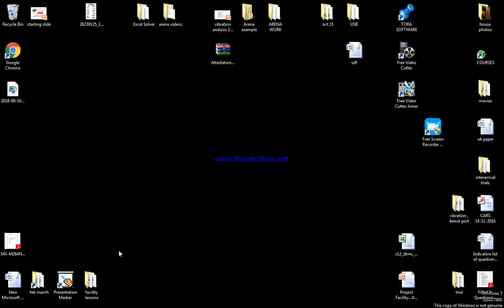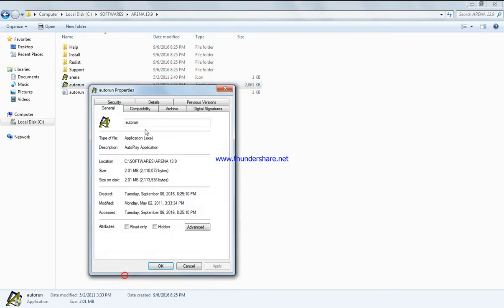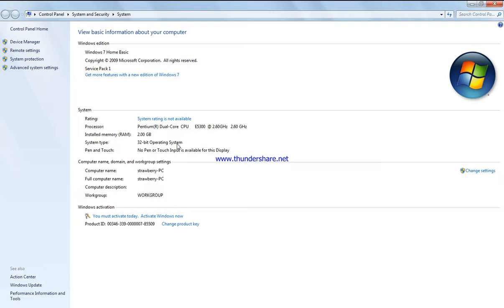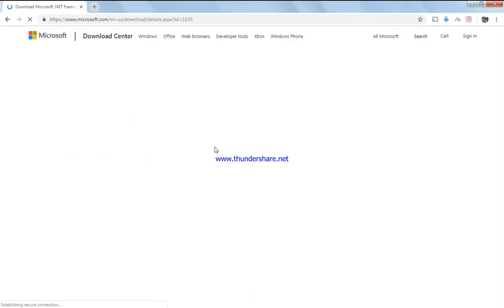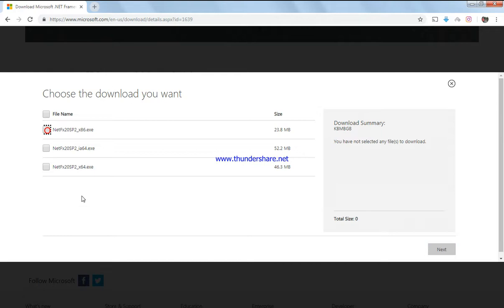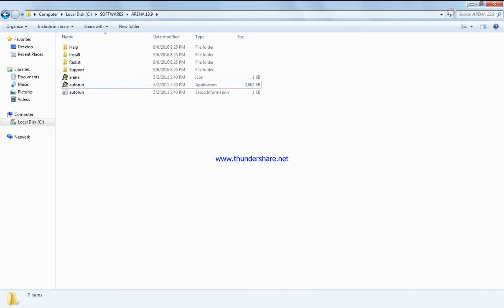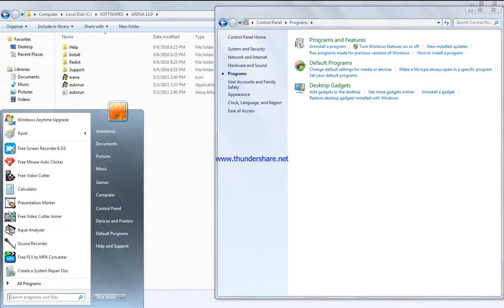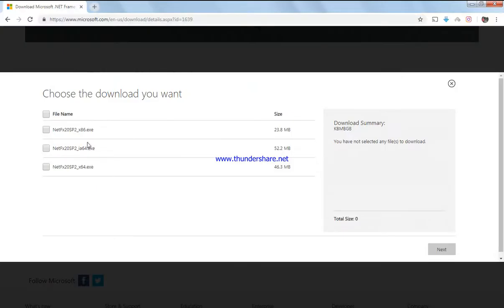Install Download Arena Simulation Windows 10 Vista Windows 8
to install or download Arena Simulation on windows 8 or windows 10 or windows vista.
right click on the autorun file, select properties than select the compatibility tab. select to run the file as windows 7.